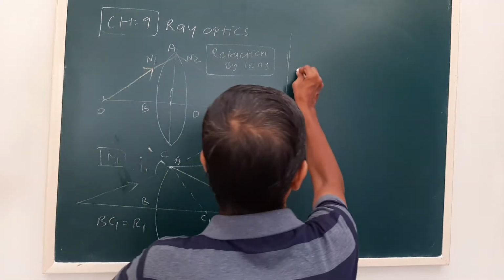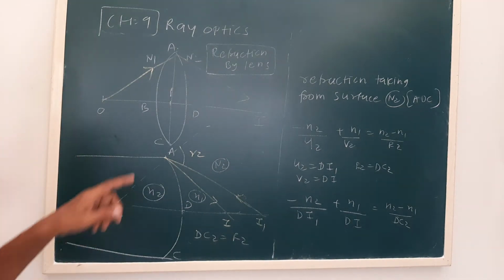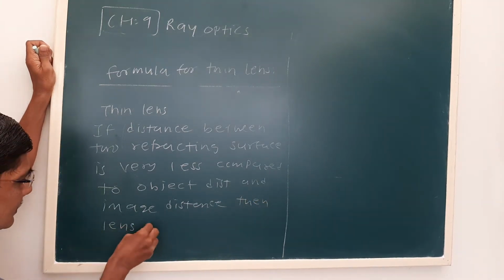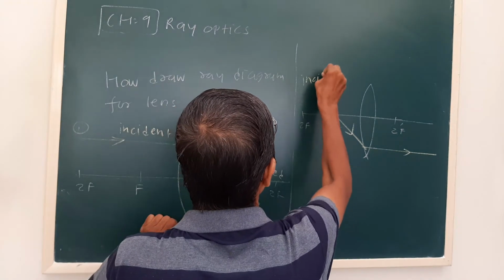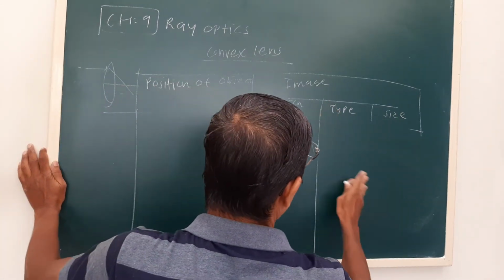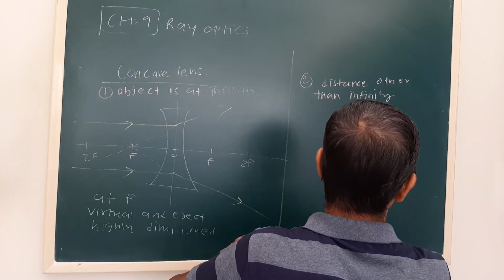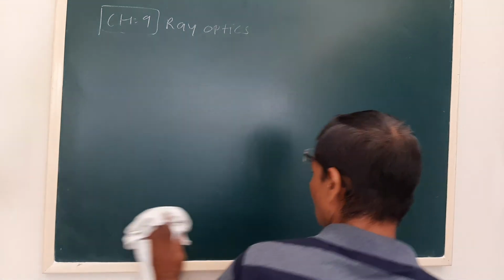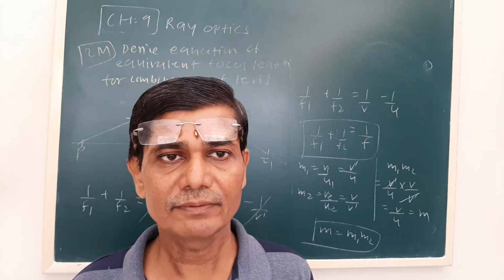STD12 EM CH9 LECTURE 6